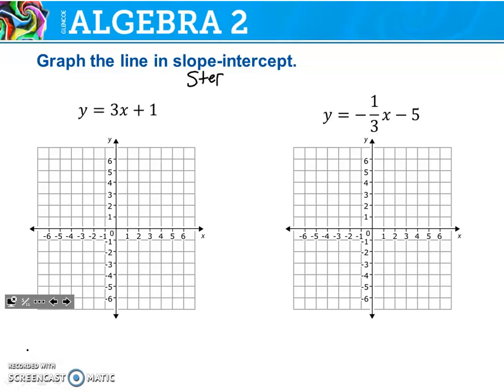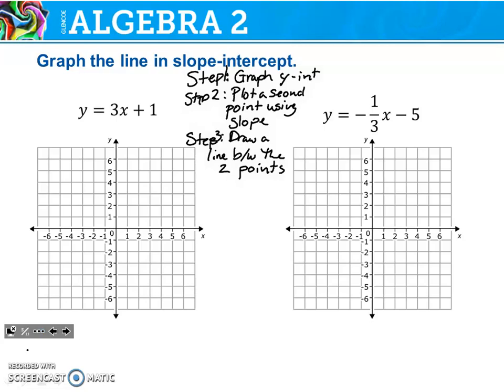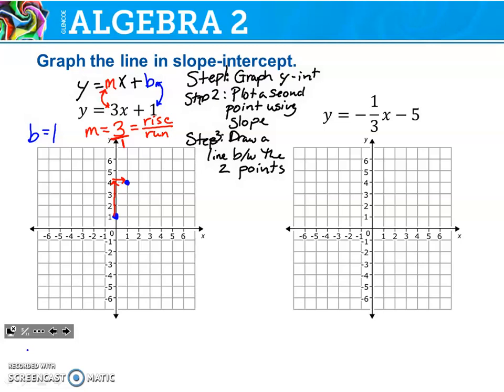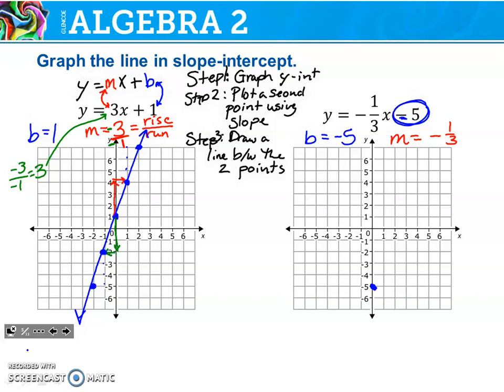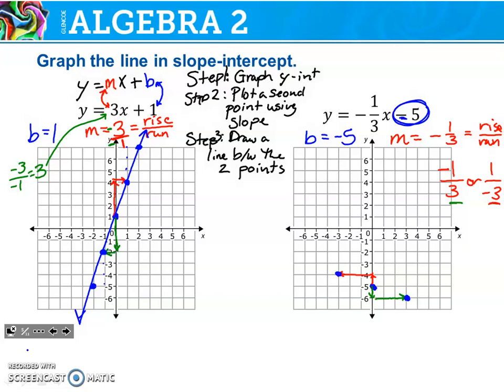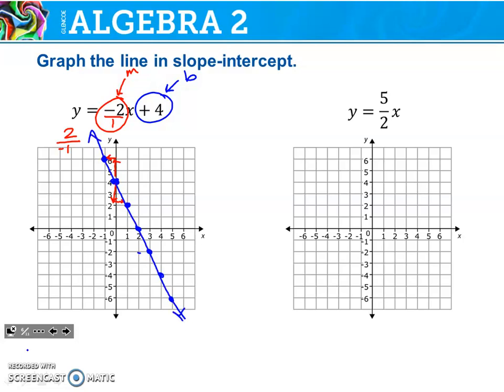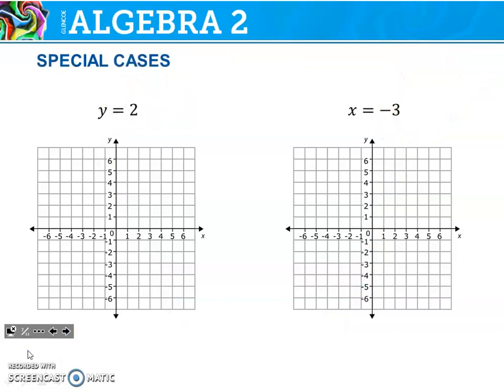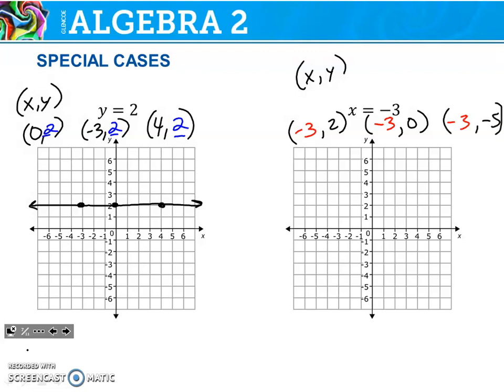Lesson 1-4 pt 1 (Video 2) - Graphing Lines in Slope Intercept Form